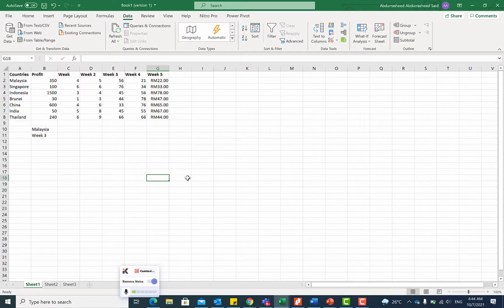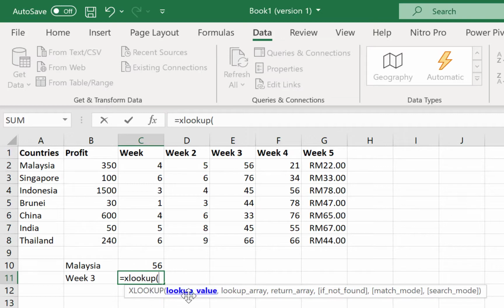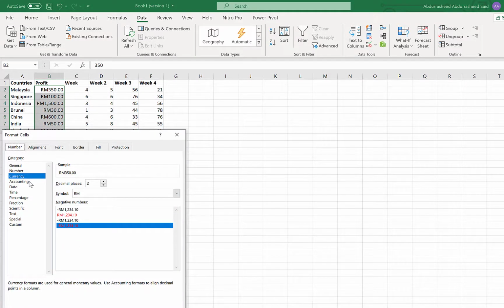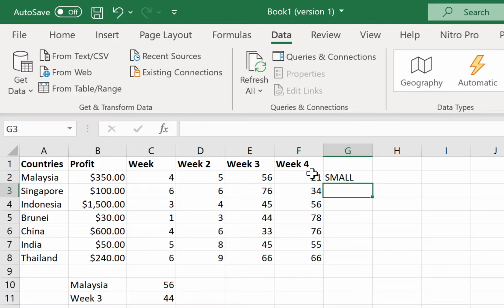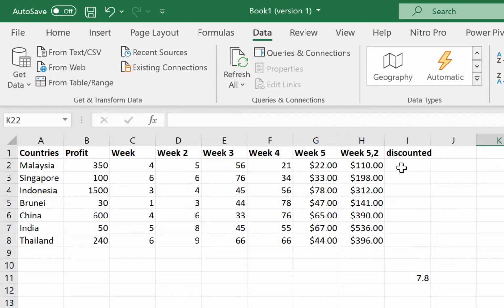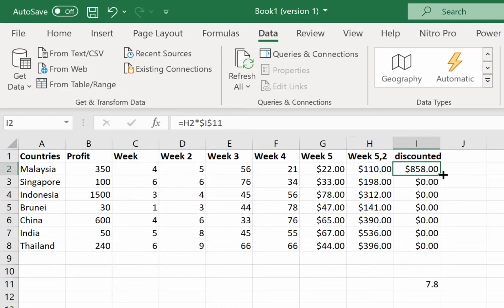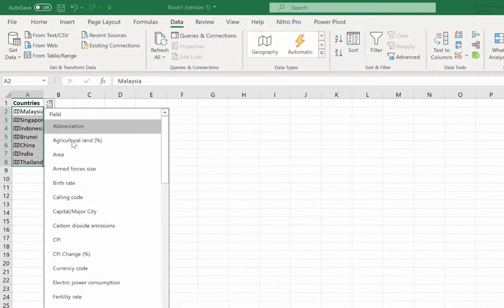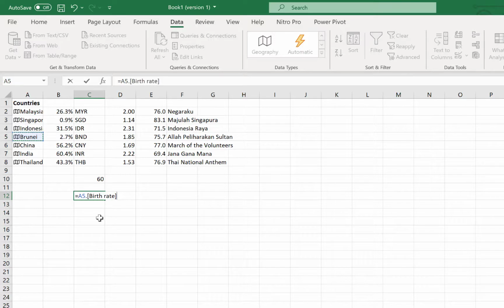5 Microsoft Excel Ultimate Tips [Part 9 of 10]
In this video, I shared five (5) cool tips and tricks on how to use Microsoft excel. The tips include how to use xlookup function, insert currency sign to data, how to use the if function, how to use the absolute cell reference and the new feature called data types in Microsoft excel. Feel free to apply the tips and tricks to take your data analysis to the next level.

Timestamps:

0:00 Introduction
0:37 Xlookup function
2:36 Insert currency sign
3:50 IF Function
5:00 Absolute Cell Reference
7:29 Data types
10:03 Conclusion